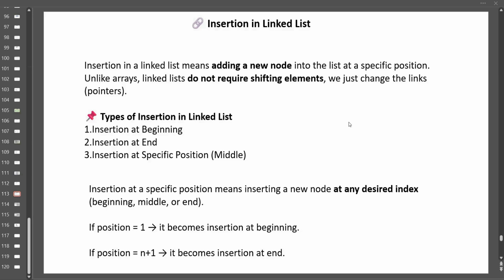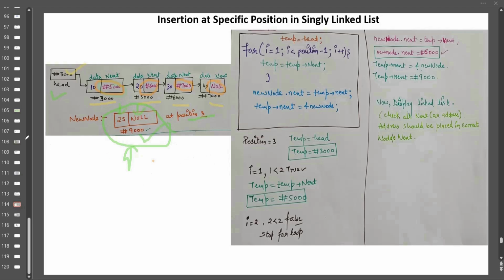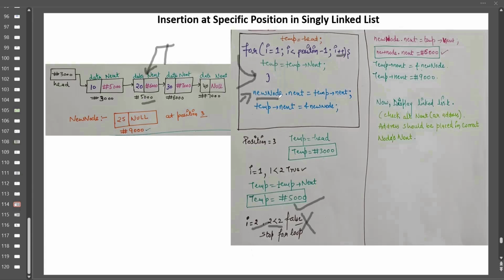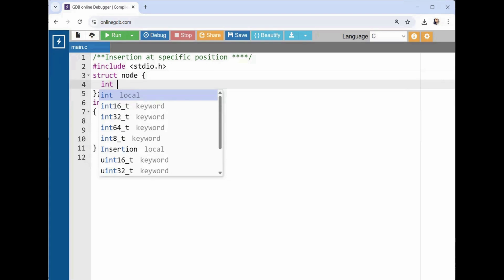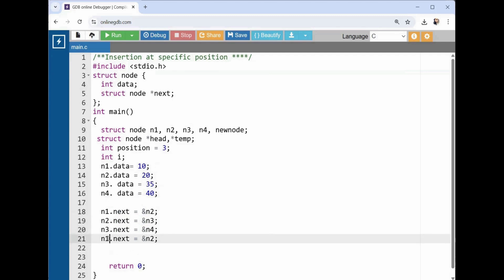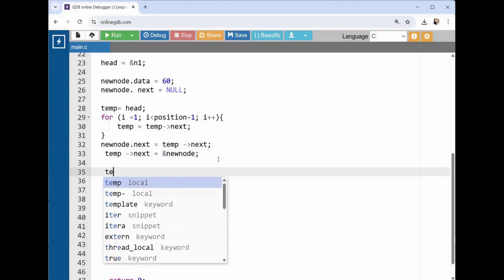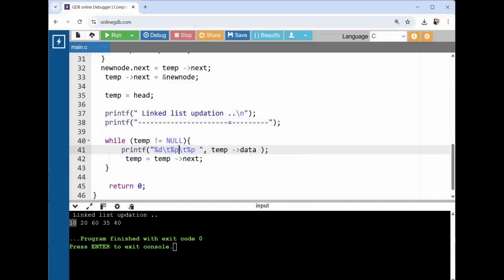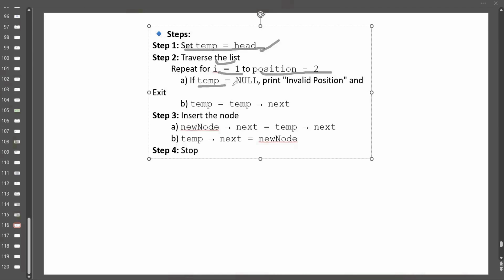Insertion at Specific Location in Linked List | Data Structures in C | DSA Step-by-Step Explanation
In this video, we learn how to perform Insertion at a Specific Location in a Singly Linked List in Data Structures using C programming.

You will understand:

✔ What is insertion in linked list
✔ Why we move to position - 1
✔ Step-by-step algorithm explanation
✔ C program implementation
✔ Dry run with diagram

This tutorial is perfect for students preparing for:

DSA exams

University practical exams

Viva questions

Placement interviews

We explain the concept in a simple and beginner-friendly way with proper pointer logic.

If you are learning Data Structures and Algorithms, this video will help you understand linked list insertion clearly.

insert node at specific position
linked list insertion in c
data structures insertion
dsa linked list
singly linked list insertion
insertion at specific location in dsa
linked list step by step explanation